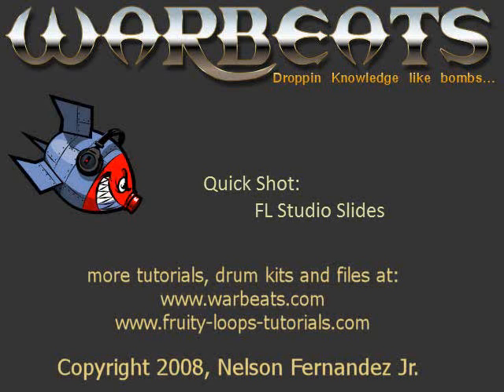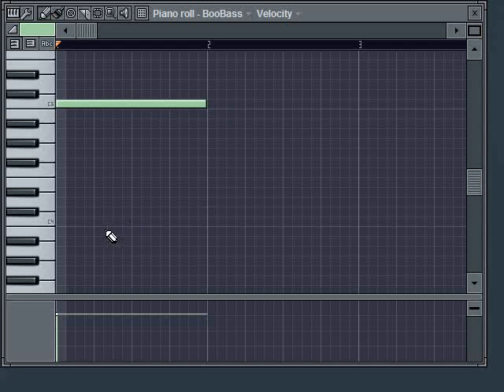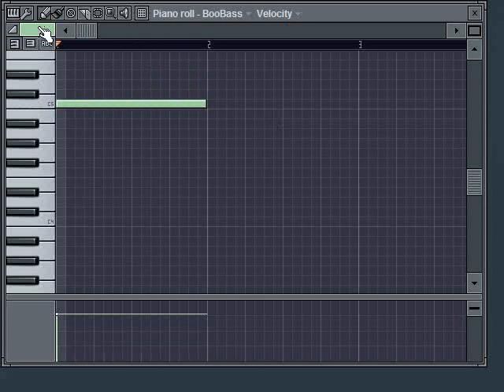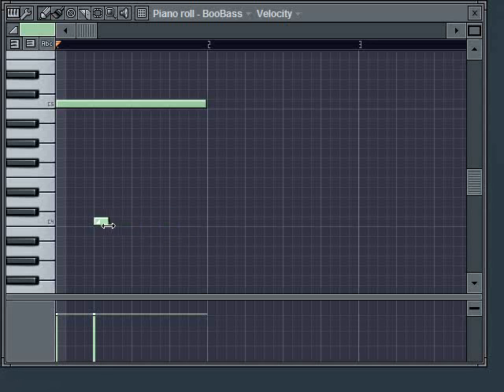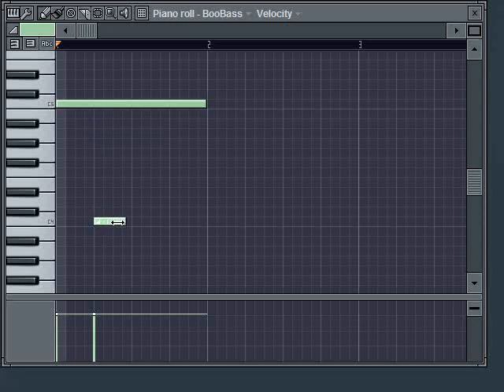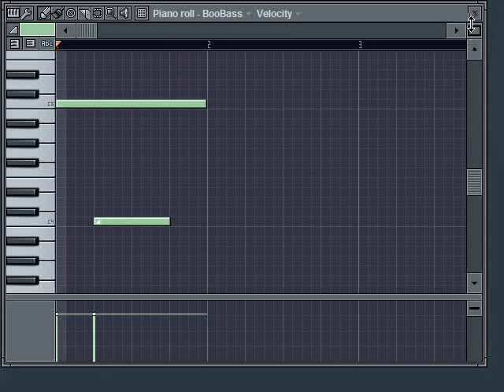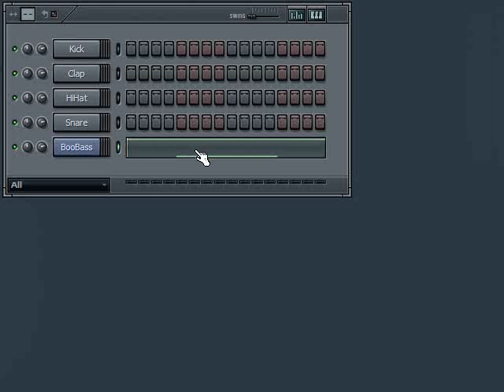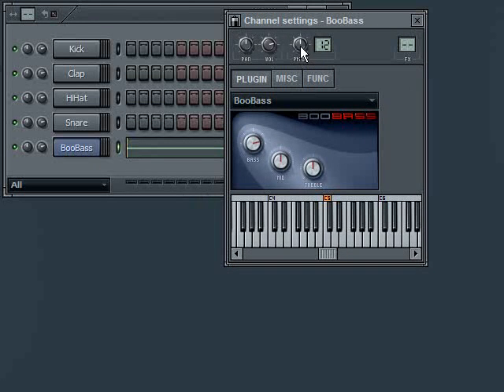FL Studio - Slides Explained - Warbeats Tutorial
: This video shows how to do simple note slides with an FL Studio generator.